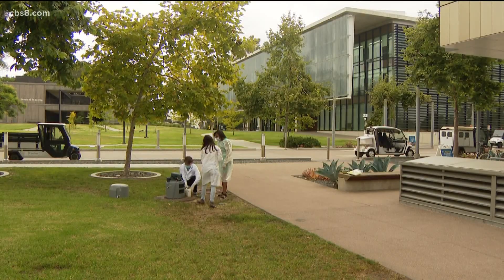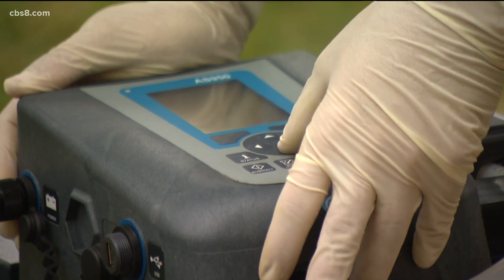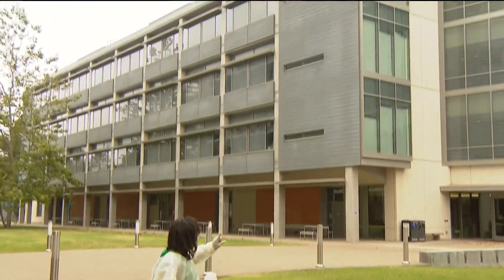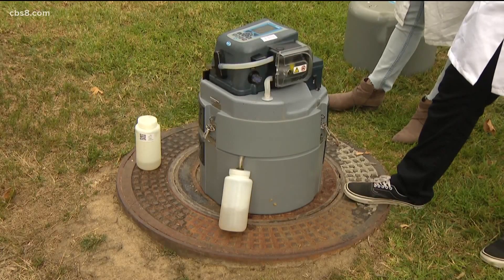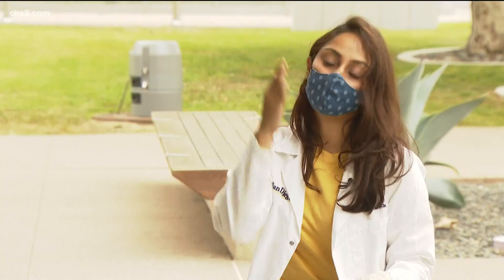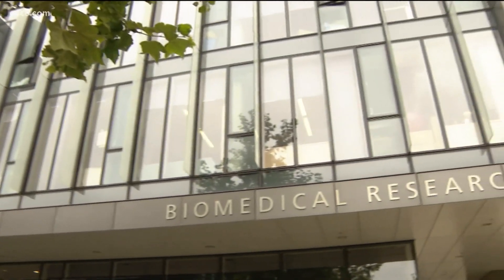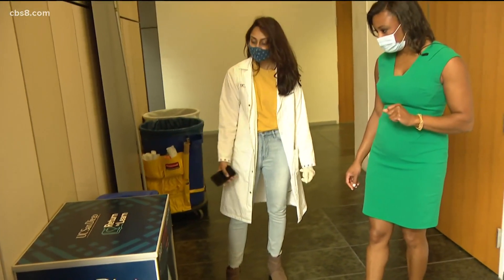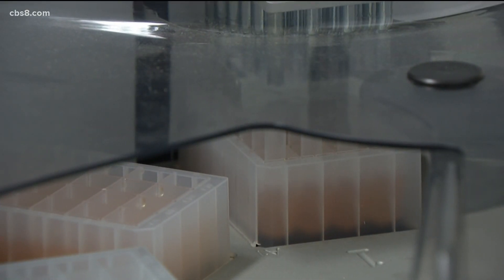UCSD using poop to detect COVID-19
Doctors at the University of California San Diego School of Medicine are innovating the way they detect COVID-19 in an effort to keep learning in person. They're testing the wastewater on campus and isolating any positive cases to singular buildings to stop an outbreak in its tracks.

Here's how it works: A machine is placed on manholes to corresponding buildings. Inside, the wastewater is sucked through a tube and is collected in a bottle. The wastewater in that bottle is then tested for the COVID-19 genome or any of its variants.

If the sample comes back negative, there’s no need to worry. However, if it comes back positive, all the residents of that building will be alerted via email saying this building is a potential source of wastewater positive COVID test and they are strongly encouraged to get tested as soon as possible.